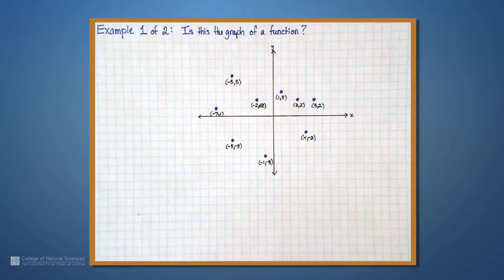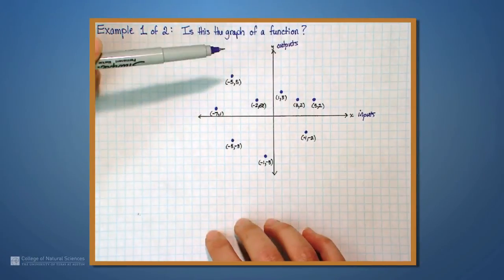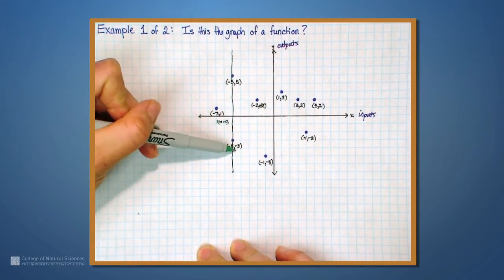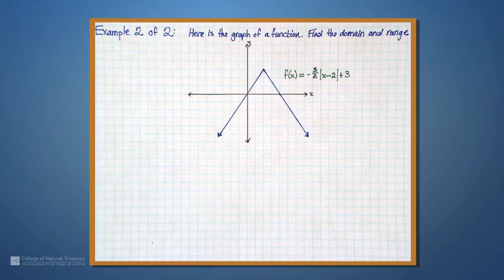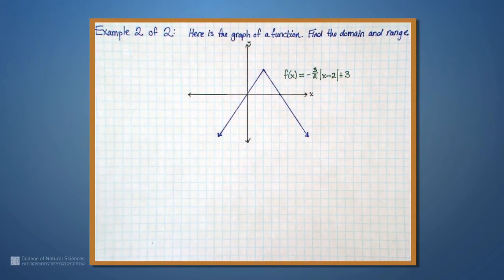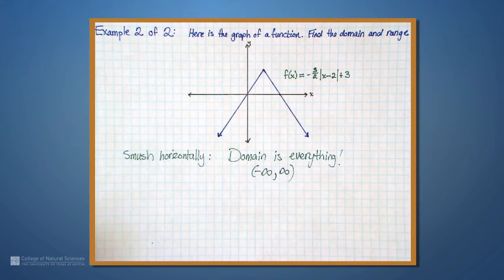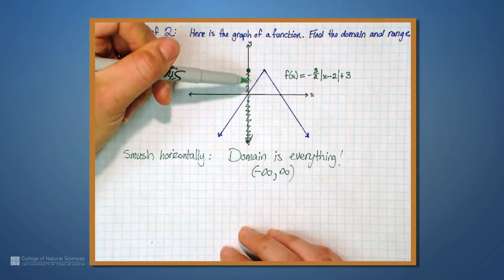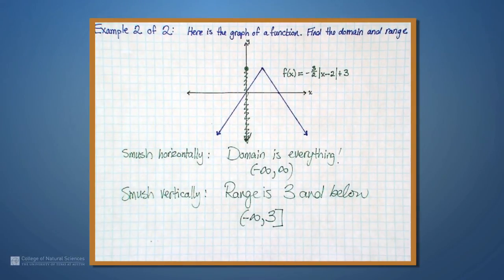Pre-Calculus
2.4 Examples